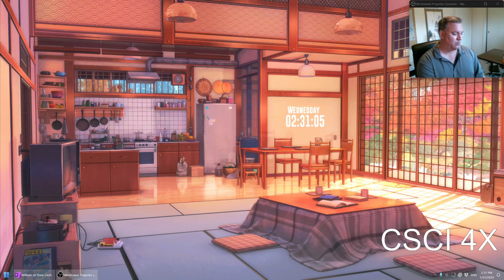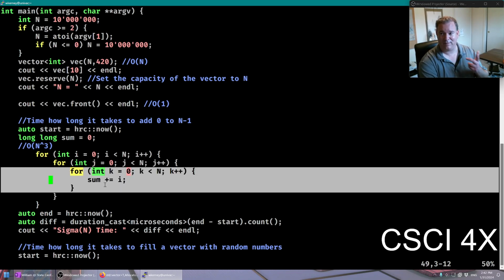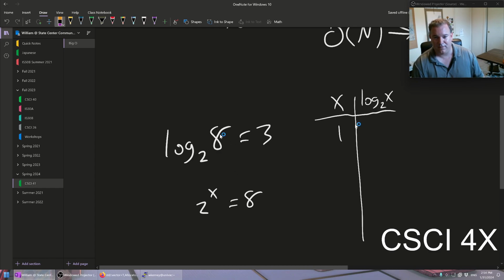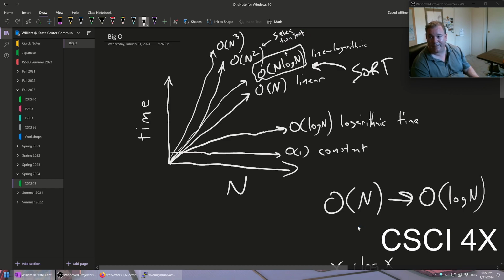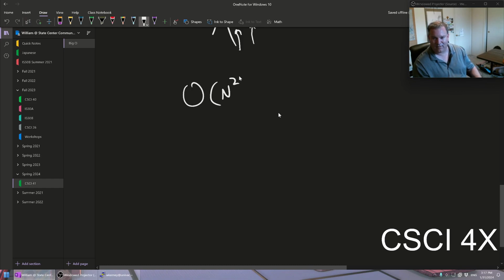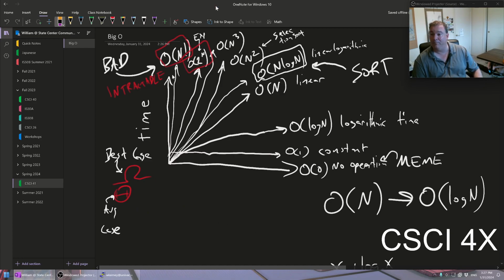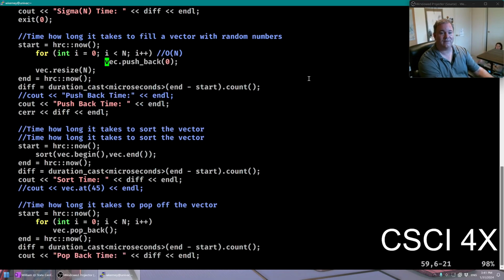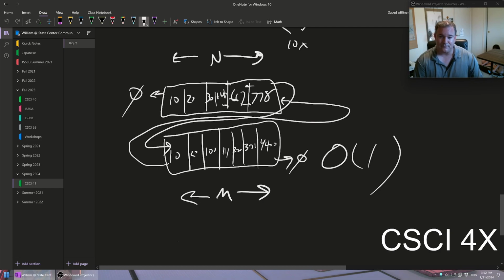Big O Notation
Today we learned a fundamental concept in Computer Science - Big O notation. It represents how the running time of your program changes based on the input size, at a very rough level.